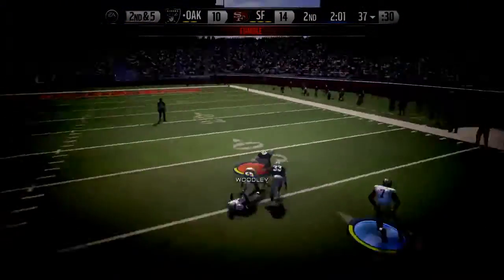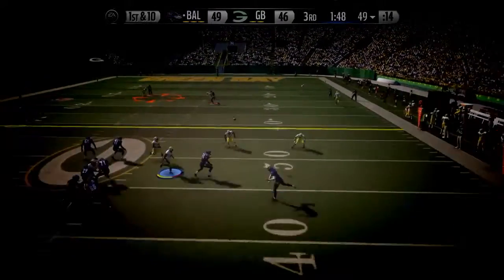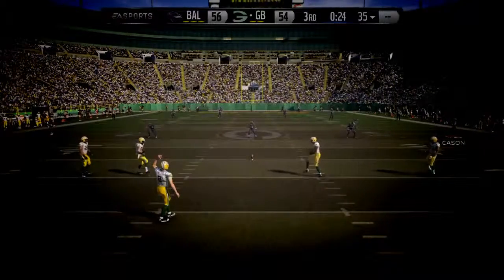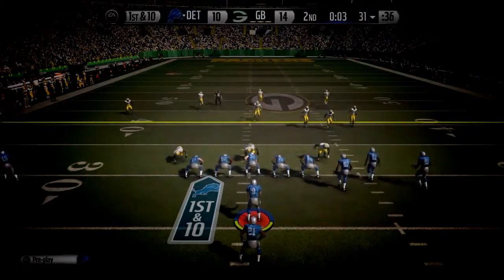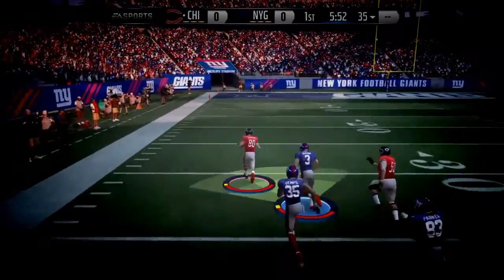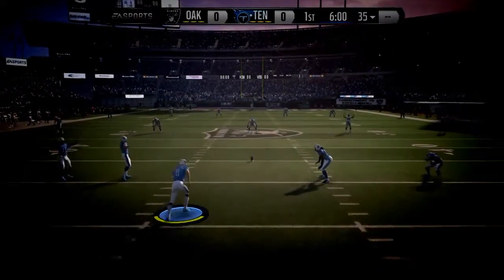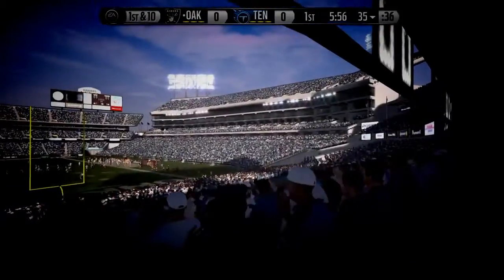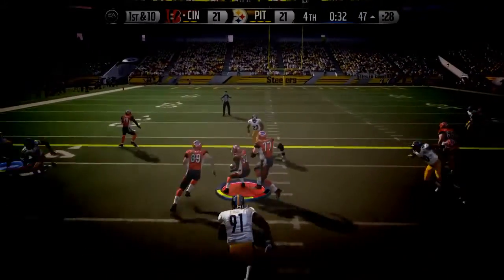Madden15 'Top HighLights'